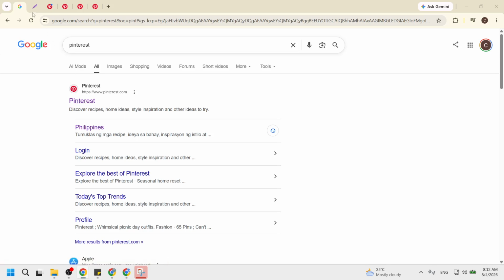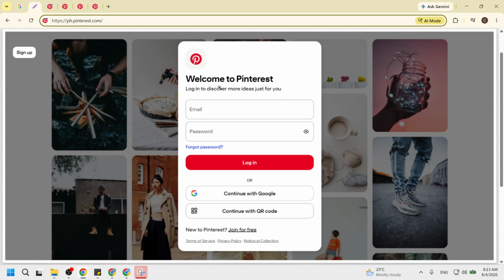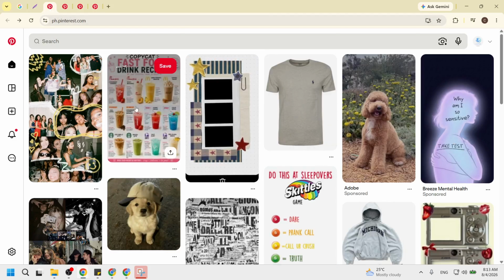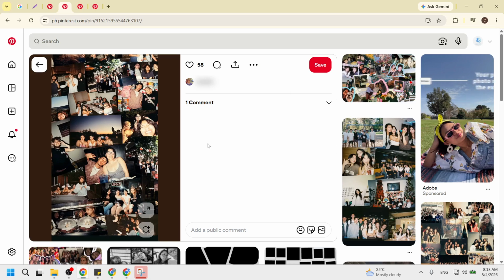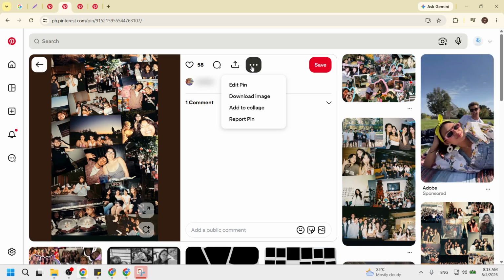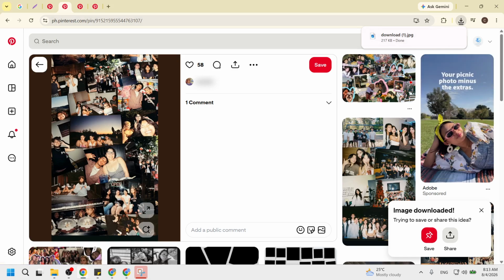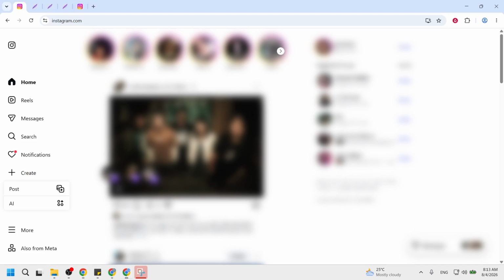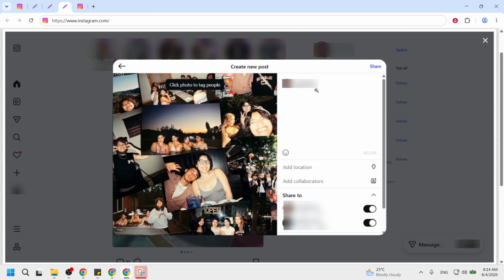How to Share from Pinterest to Instagram [2026 Full Guide]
How to Share from Pinterest to Instagram

Learn how to share from Pinterest to Instagram with these simple steps, using both platforms on your device. Follow along to seamlessly transfer and post your favorite Pins.

In this tutorial, we'll guide you through sharing from Pinterest to Instagram, covering how to download a Pin and post it on Instagram. You'll navigate Pinterest's menu to download images or videos, then use Instagram's post creation tools. Remember to credit the original creator in your Instagram caption for best practices.

⏱️ Chapters
0:00 Intro
0:25 Click Pinterest link and sign in
0:46 Tap the Pin to open
1:08 Tap the three dots icon
1:24 Select Download image or video
1:47 Open the Instagram site
2:07 Tap the plus icon
2:25 Select the Pinterest file
2:46 Tap Share